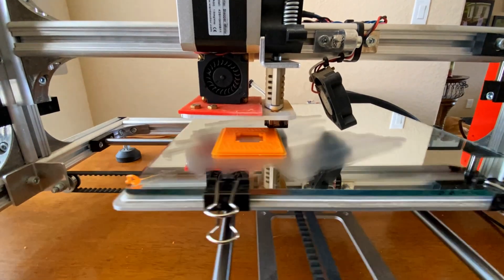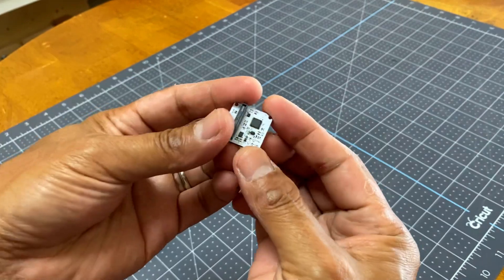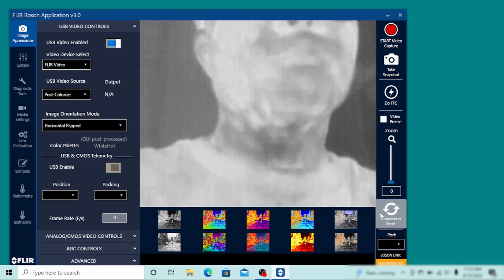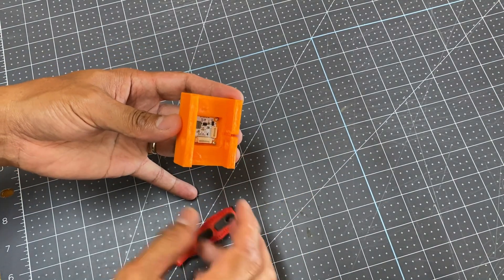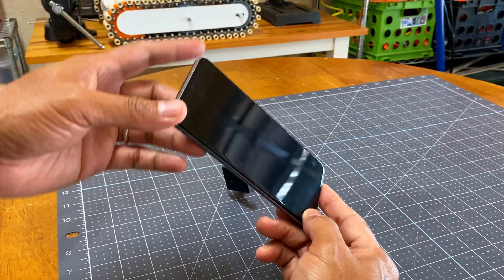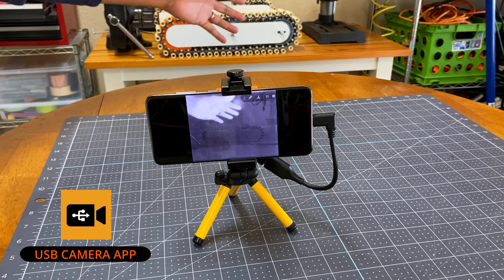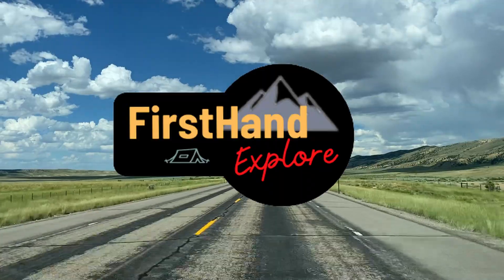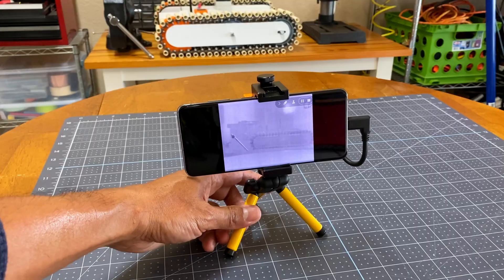How to build Thermal vision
In this video I build a thermal vision based on flir boson camera